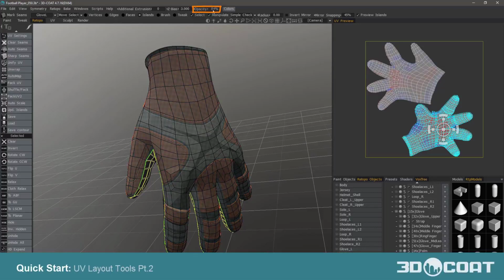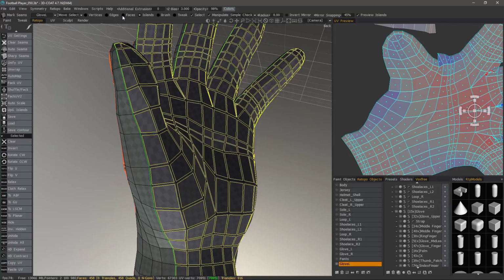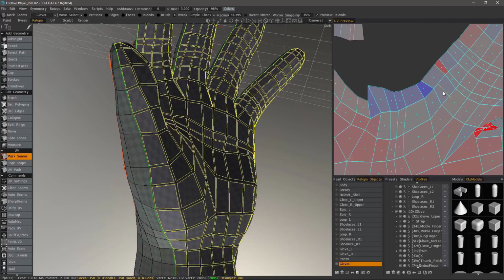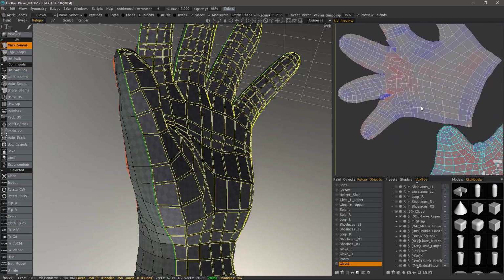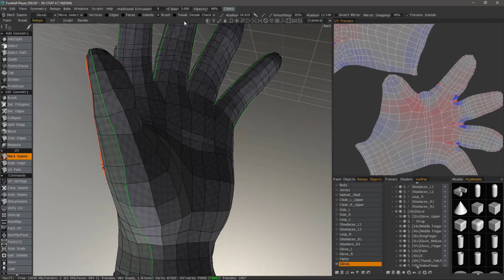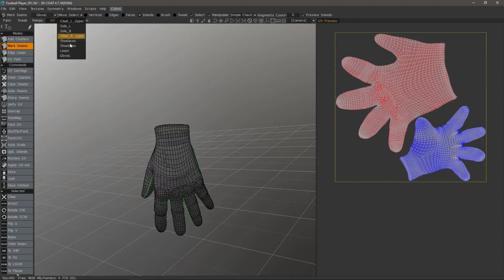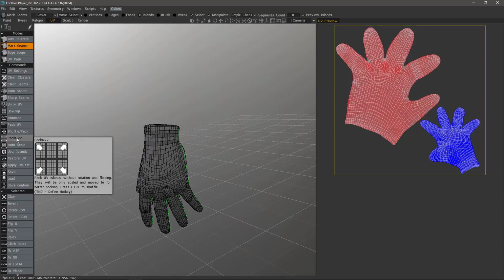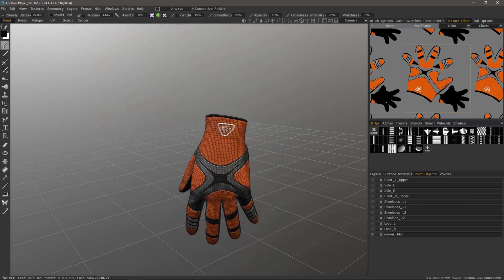Quick Start UV Layout Tools Pt2